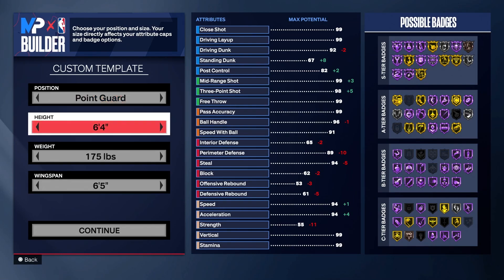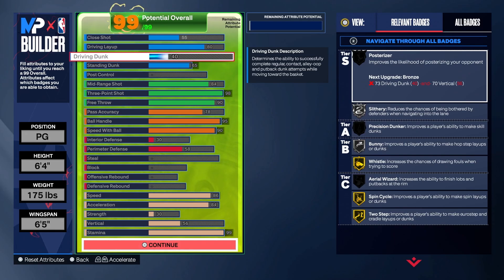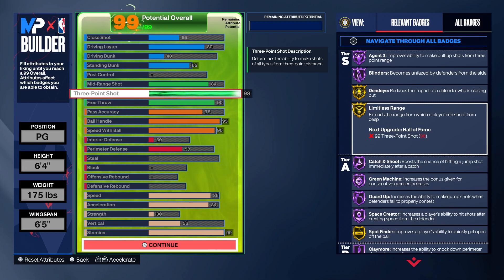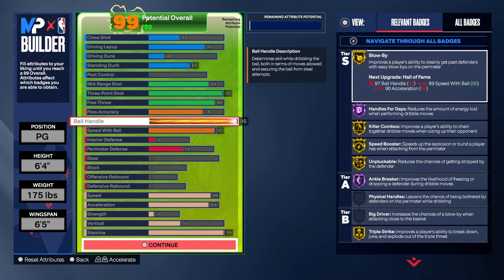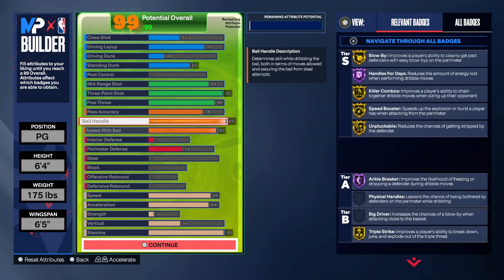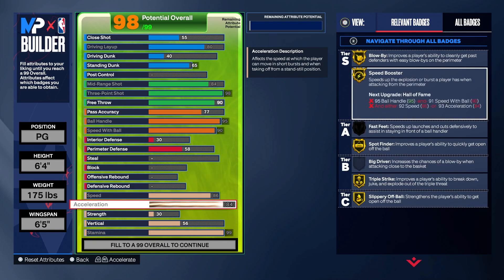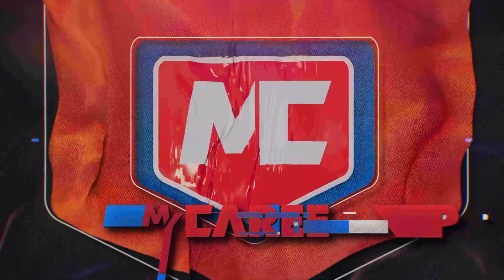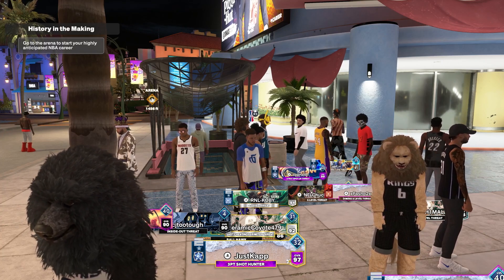Pro 2K PG Breaks Down His NBA 2K24 Build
NEW glitchy PG build in NBA 2k24, Pro Point Guard Kapp breaks down what he has been using as his comp build as he is gear up for the NBA 2K League season